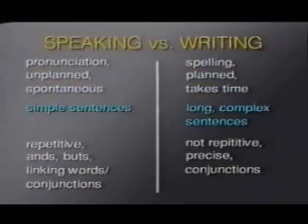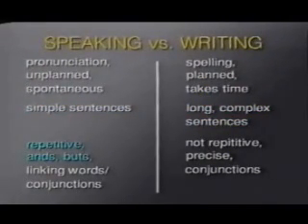English Volume 3 Episode6.flv